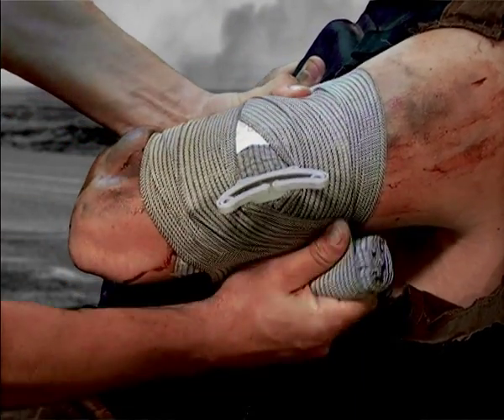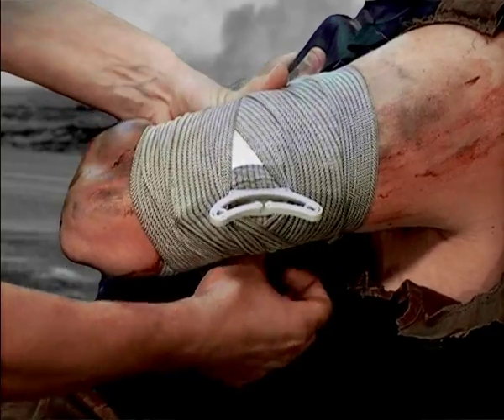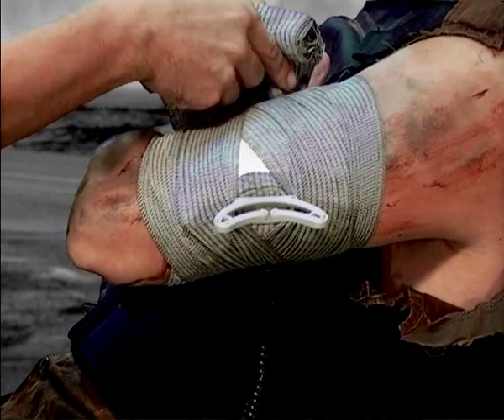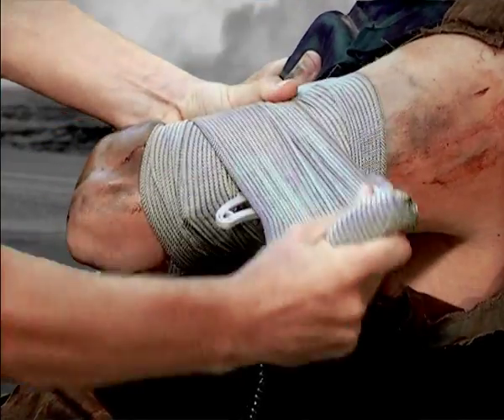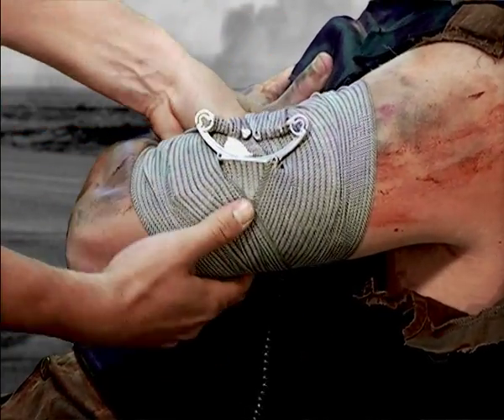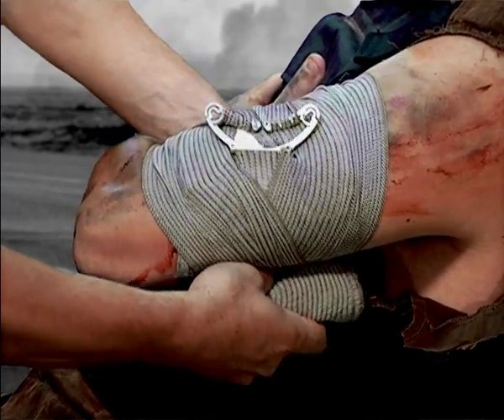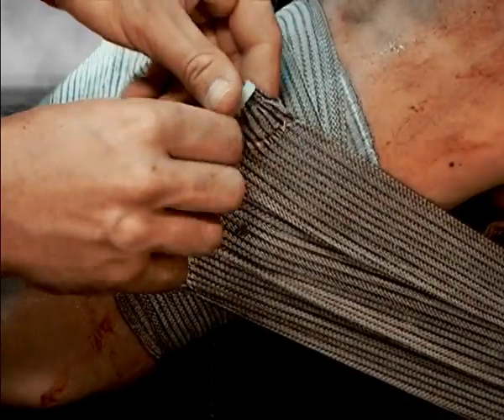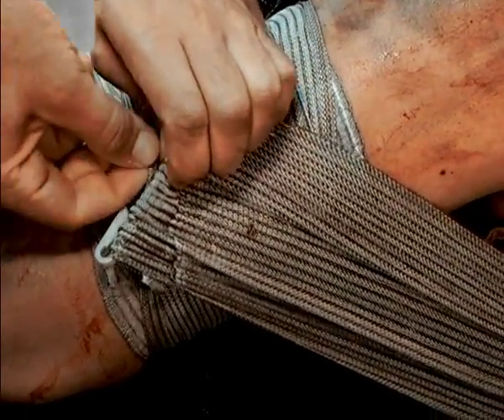THE EMERGENCY BANDAGE - Arm Wound Immobilization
Military Trauma & Hemorrhage Control Wound Dressing
Designed for treating larger wounds, the 6-inch Military Personal Field Dressing incorporates a number of innovative features for immediate hemorrhage control in the field, on the street and in the home. As with the entire Emergency Bandage series, the 6-inch Military Personal Field Dressing includes the built-in, patented Pressure Applicator, which can apply over 30 pounds of pressure directly to a wound. The Closure Bar, which secures the Wrapping Leader in a simple, fast and familiar movement, can also be used to exert additional pressure over a wound site. Other unique features include the Stop & Go release, providing controlled application of the bandage without the risk of unravelling, and the Handle Loop, a fold at the end of the Wrapping Leader that maintains placement of the pad and aids proper positioning on the wound site. During self-application, the Handle Loop facilitates correct bandaging -- even one-handed. The bandage is double vacuum packed to ensure its integrity and sterility while tear notches opposite each other on the outer packaging enable easy opening.